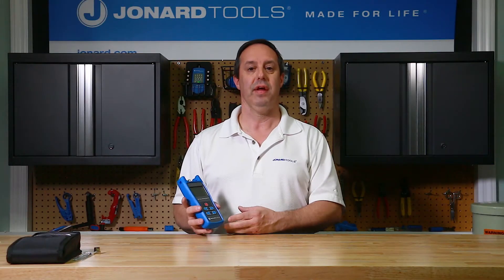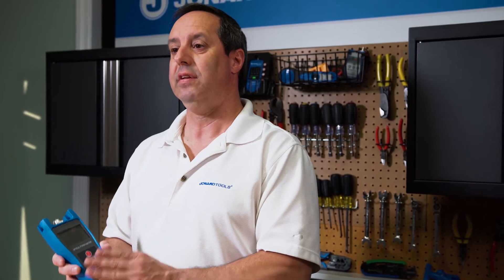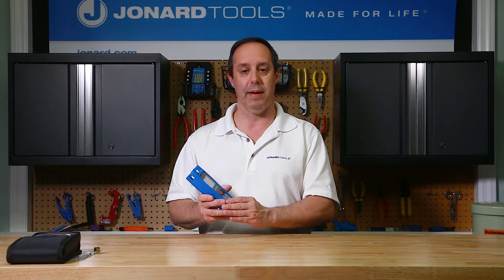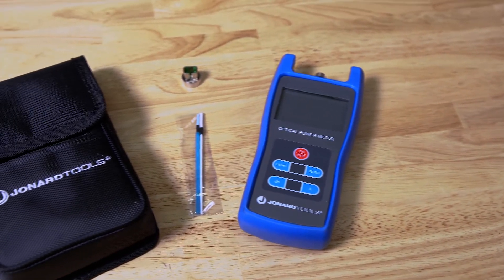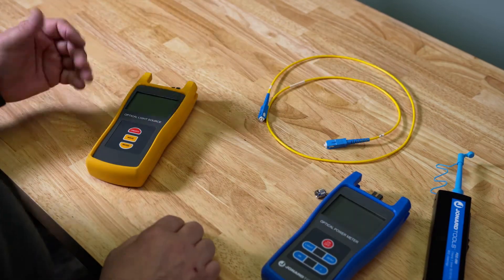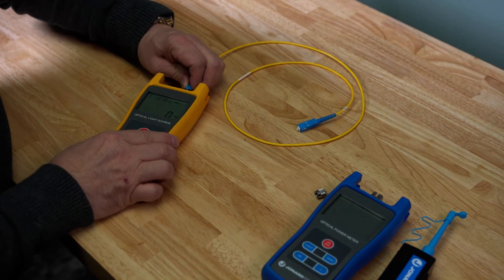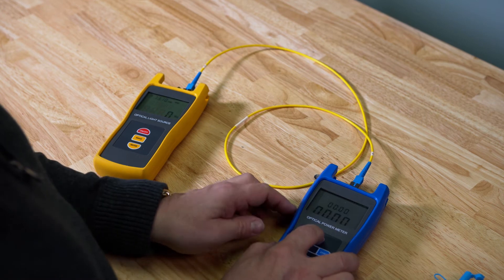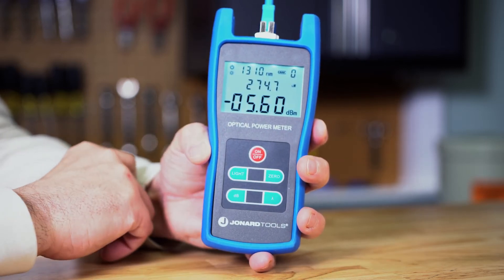Jonard Tools FPM-50 Fiber Optic Power Meter with FC/SC Adapters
Note: This item has been superseded by FPM-50A.

An intelligent fiber optic power meter designed to measure wavelengths with high precision. Used for absolute and relative power measurements.

Features:
Measures a wide range of wavelengths
Auto-off feature
Special function allows manual calibration of the unit
LCD back-lite for viewing in low light locations

Includes:
Power Meter
Manual
Protective Cover
3 AA Batteries
Cotton Swabs
(1) FC and (1) SC Adapter
Nylon Carry Case